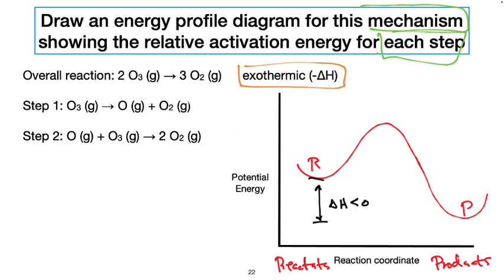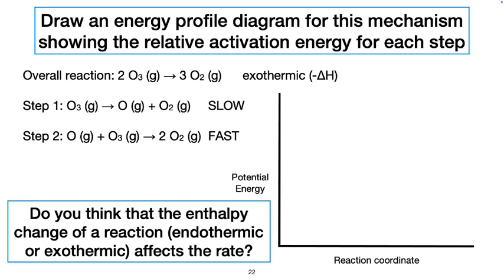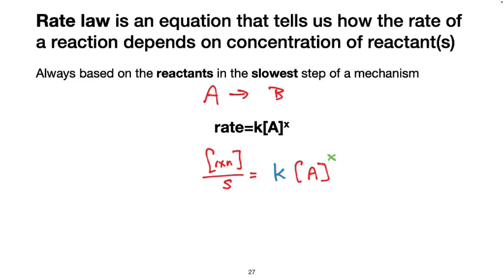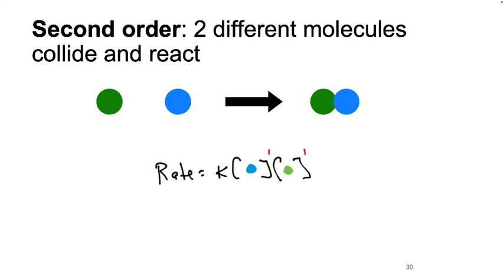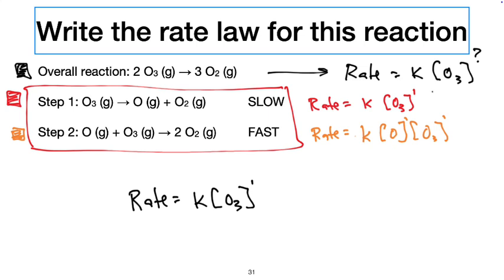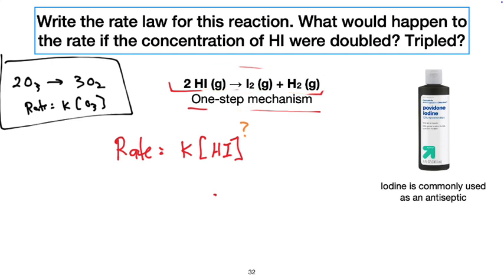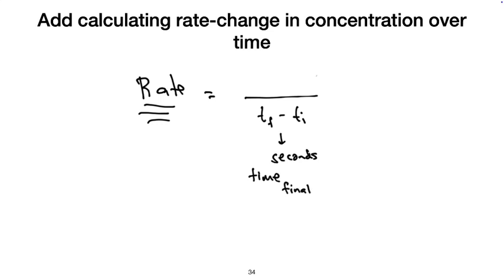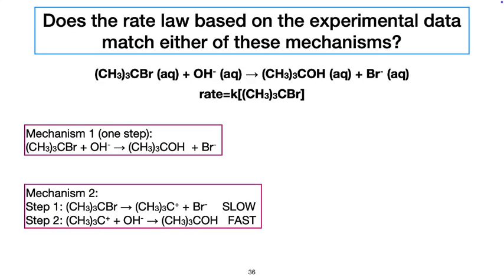152T wk2 day3